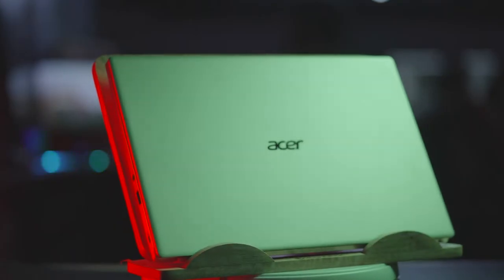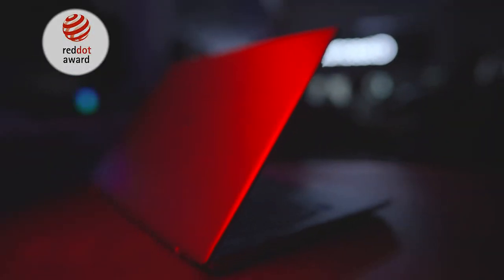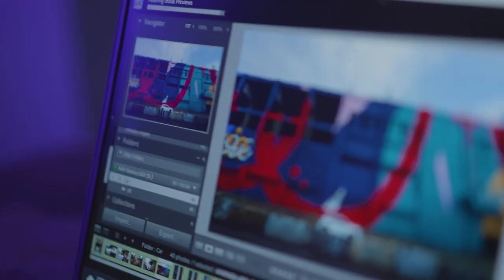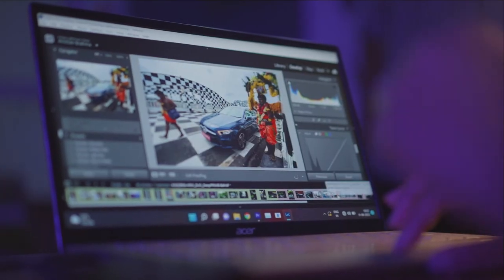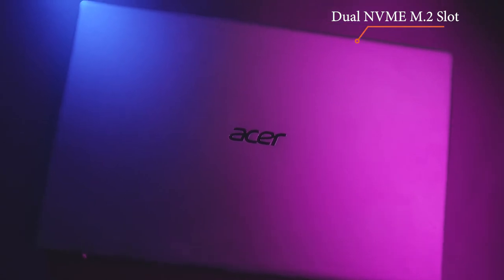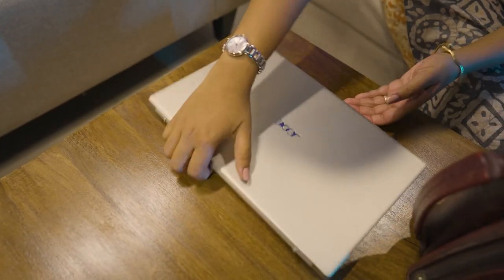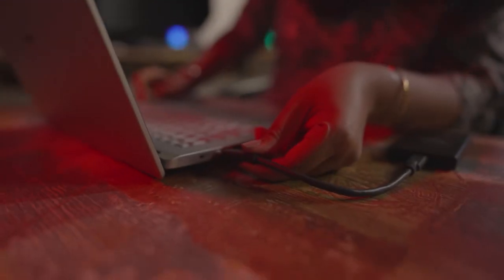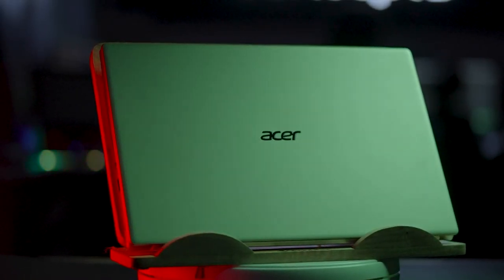Acer Swift X - Product Review from Brahma Studio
Slim, lightweight design Swift X is a deal-breaker for most creative users. Find product review video from the top Photography Studio - "Brahma Studio"